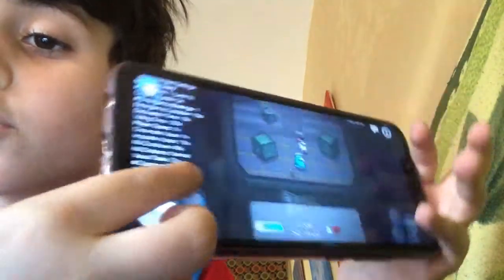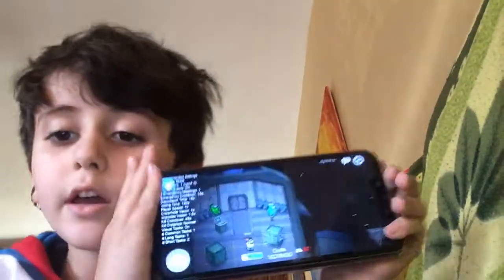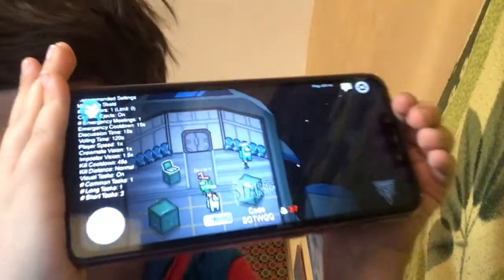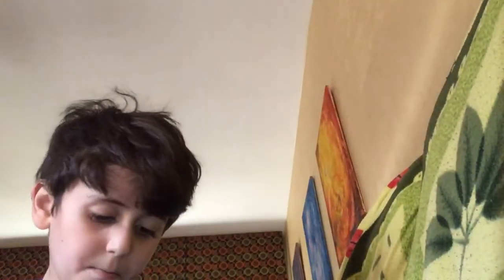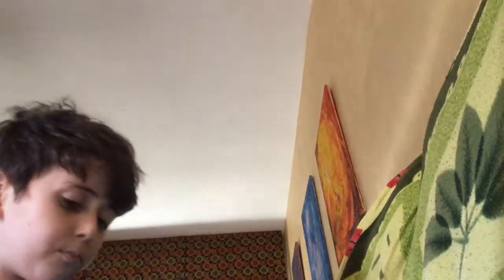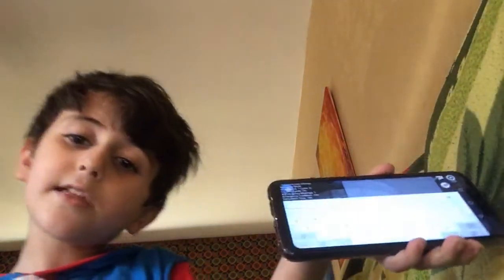Atef video mod menu among us